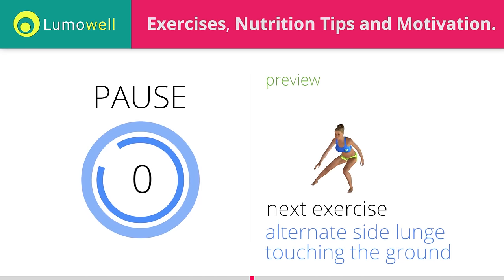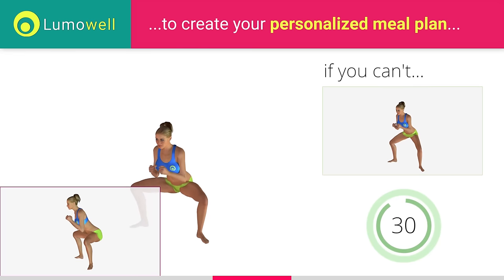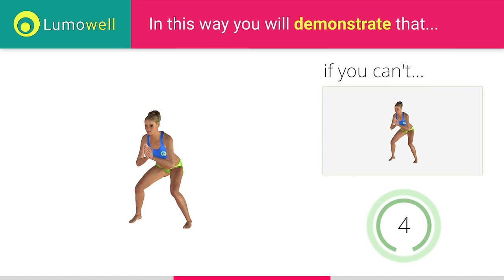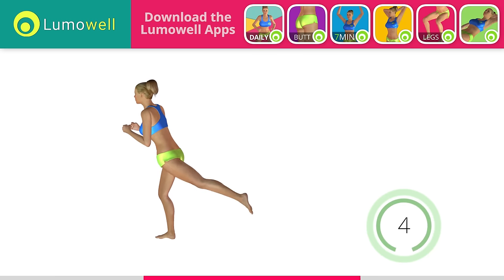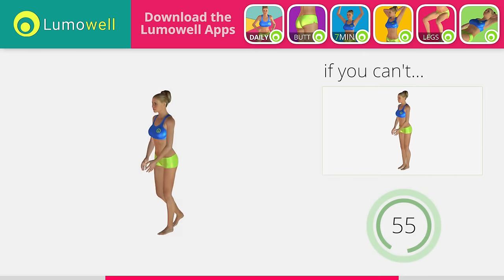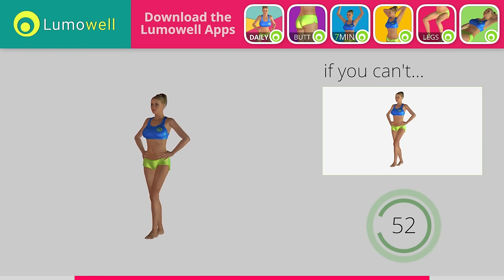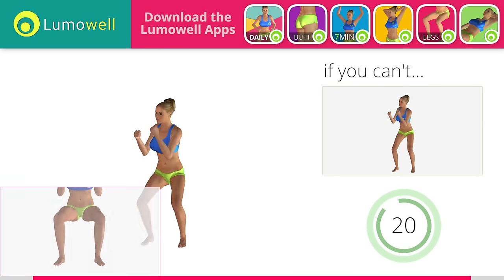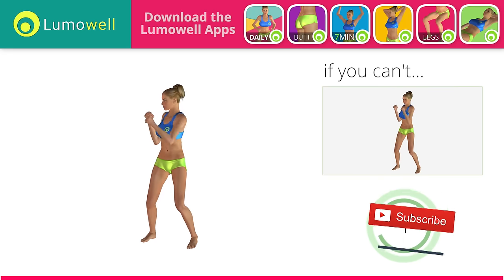Full Body Victoria's Secret Model Workout - 10 Minutes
Would you like to have a body like a Victoria's Secret Model? Try this full body workout to tone muscles and lose weight.

Lumowell Fitness - Ego360 - W258